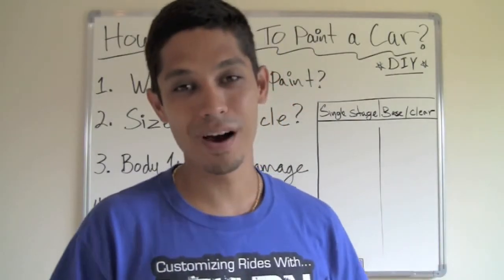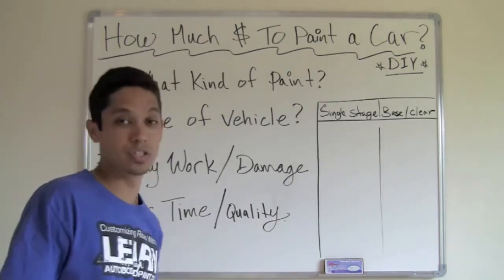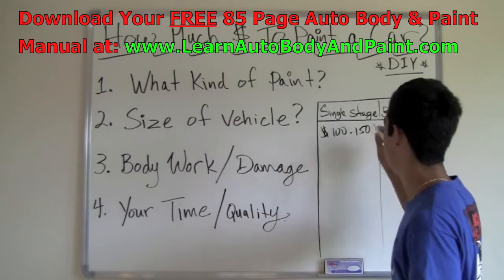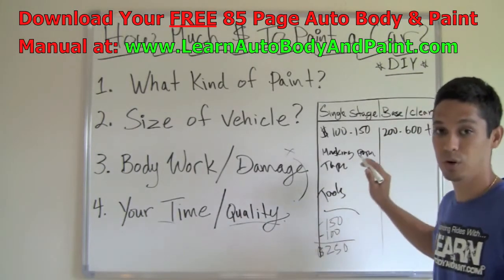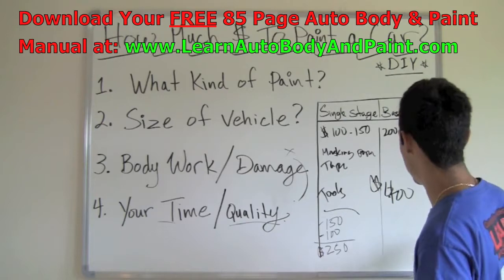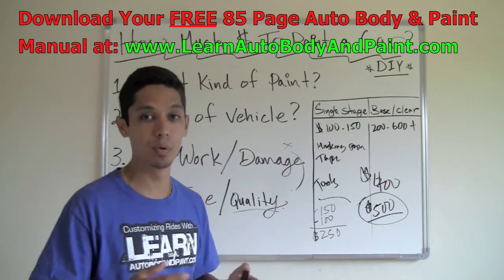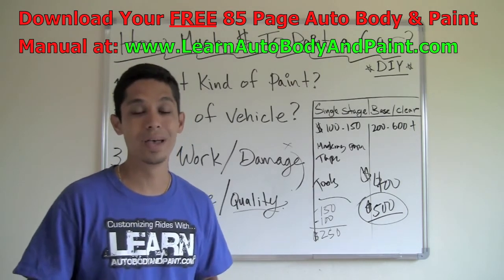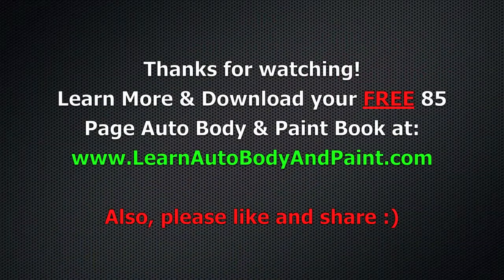How Much is The Cost To Paint a Car? DIY Painting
How Much Does It Cost To Paint a Car?

Video Breakdown:
What kind of Paint? 0:32
Size of the Vehicle 2:00
Body Work/Damage 3:13
Single Stage Paint Job Cost 3:50
Base Coat/Clear Coat Cost 5:21
Learn More and Get a Free Auto Body and Paint Manual 6:20

In the video above we talk about how much does it coat to paint a car.

The first question you want to ask yourself is, "what kind of paint do I want to use to paint mt car?"

And it all depends on your budget.

How much does it cost to paint my car with an enamel paint?

If you have a low budget, then you'll want to use a single stage enamel paint. It's cheaper and faster. You basically have to lay 2-3 medium -- wet coats on the car and in about 3 hours you can touch it. It won't be fully cured but it will be dry enough for you to lightly swipe your fingers over without causing any imperfections to the paint. acrylic-enamel-auto-paint

The cost will be about $100.00 -- $250.00 just for materials depending on the color, brand and amount of paint that you get. Remember this price is all materials. Masking paper, tape, plastic sheeting if needed etc.

For an average size 4 door sedan up to a full size regular cab truck, a 1 gallon setup will be more than enough paint  for you to complete your project.